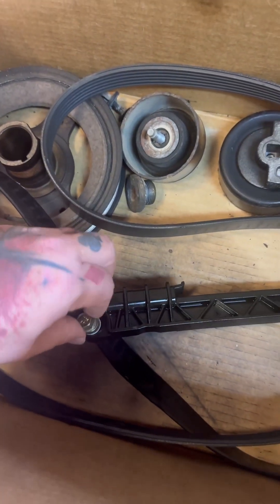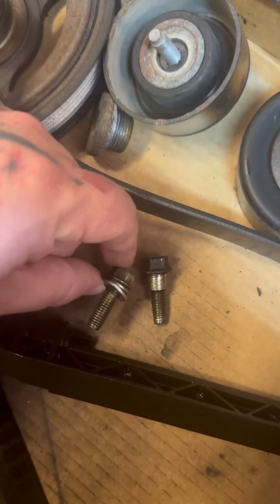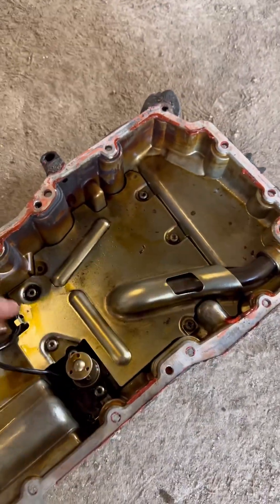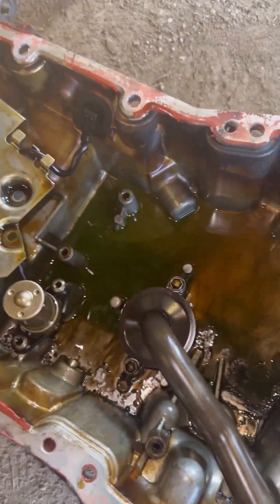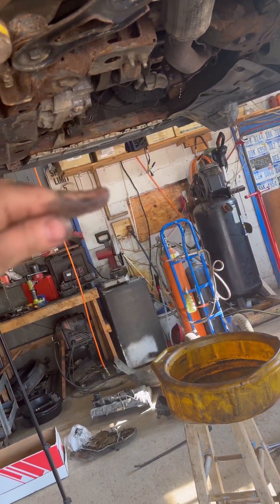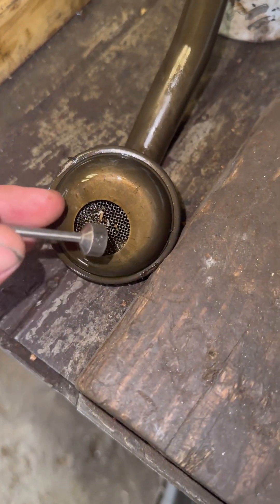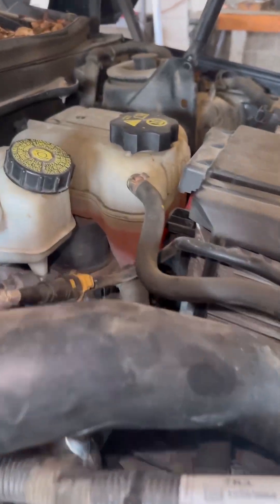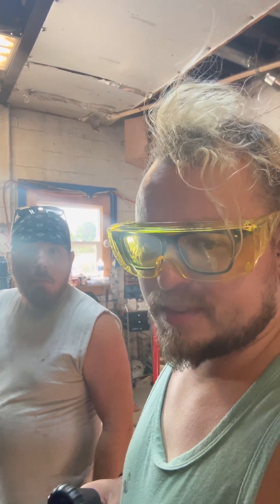Metal shavings in oil pan 2.0L turbo ecotech Buick Regal detective work🕵️‍♂️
Metal shavings found during oil change. Real time thought process as I take apart this ecotech engine.